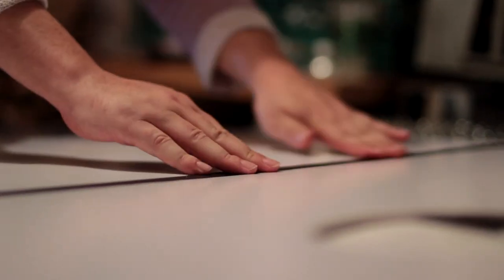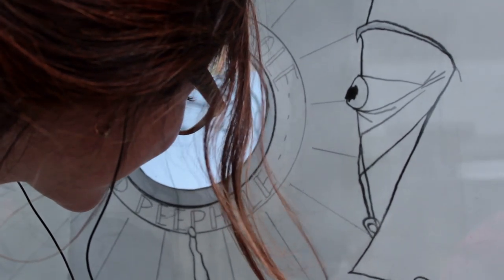The Window at 125: Introducing Tim Fite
The Introducing Series
The Window at 125 at The Roger Smith Hotel
Introduction #9

Introducing ) is an initiative that creates a platform for emerging artists to be formally introduced by an advocate of their art and future career. Twice a month a new artist will be presented by their champion and will also have an exemplary piece of work exhibited at The Window at 125.

Tim Fite
Introduced by Stephanie Pereira

Old Peephole was created specifically for the Window at 125. It is a combination of pencil/ink/acrylic/beeswax drawing on paper, and stop motion charcoal animation. The piece is part of an ongoing exploration of "underdrawing." "Underdrawing" is a two tiered concept that originated in a fascination with X-rays of old masterworks. The peephole in "Old Peephole" serves the same function as the X-ray machine, giving the viewer a means of looking through the artwork to the "underdrawing," which in this case happens to move and make noise (this is the first tier). The second tier of "underdrawing" is the notion of simplified mark making for an economical narrative structure. Less process, more meaning.

Tim and I met in college, years ago. Back then, he was my mentor, teaching me about art, and also the RA at my dorm, keeping me out of trouble. Tim can only be described as someone who is constantly making: books, collages, paintings, drawings, videos, prints (upon prints upon prints), music and merch for his various bands. During college he was signed to Lava/Atlantic, and more recently to ANTI. So his main gig thus far has been music (which is exceptional). Through music, Tim has continued to make visual work pushing the boundaries of his live performances with a multi-media show that employs Keynote, drawing, storytelling, sing-alongs, a light-up boombox sculpture and one smart laptop. The thing about Tim is that anyone who knows his work, is excited about it. Those of us "in the know" have commissioned animations, broadsides, prints and even a Ketubah or two; we have bartered for things we could not afford; booked him shows whenever we had one to book (and extended those shows when they did so well); and collected his drawings, prints and paintings from the internet and from his living room. We have told our friends about him, and co-opted his brilliance for our own ends. Tim, quite simply, is an incredible artist. I am "introducing" him, simply so that you may share in the joy of his work, and engage him in your own creative efforts. -Stephanie Pereira

Tim Fite lives and works in Brooklyn, NY. He makes art and music in equal measure. He has a recording contract with Anti records, and is a print shop steward at the Center For Book Arts. No matter how hard he tries to make serious music, someone always ends up laughing. No matter how hard he tries to make funny artwork, someone always ends up wearing a black turtleneck. Most recently, Fite was praised in the New Yorker for his musical/visual contribution to the Brooklyn Philharmonic Outside/In fellowship, "The standout piece at that event was "CopyCat," an ode to a runaway feline, by the singer-songwriter Tim Fite; at once satirical, dreamlike, foulmouthed, and bittersweet, with rugged string quartet writing to match, it was a feral original creation." You can see more of Tim's work

Stephanie Pereira is the Director of the Art Program at Kickstarter. Before joining Kickstarter she was the Associate Director of Learning and Engagement at Eyebeam Art & Technology Center. For nearly a decade, she has worked with artists and arts organizations to produce and curate shows, festivals and singular events. Since getting her BFA at Mason Gross School of the Arts and MA in Arts Administration at the School of the Art Institute of Chicago all she has wanted to do, and has done, is work with artists to "make stuff." And so she has done. Most recently, she has been collaborating with Tim Fite. They plan to take the world by storm. This piece will occupy The Window at 125 from October 15-30th 2012 To accompany the work in the window space, a celebration of each artist and the formal introduction will take place in the form of a conversation between the champion and artist. They are posted in its entirety every two weeks

series creator Danika Druttman
video by John Birdsong

People. Place. Ideas. Art. Culture. Stories.
Roger Smith. Your New York City experience.